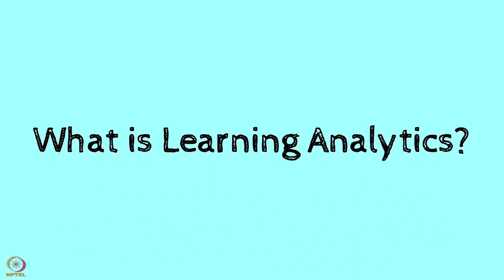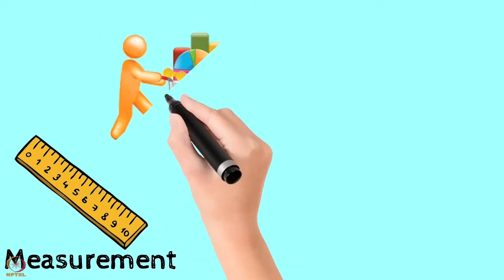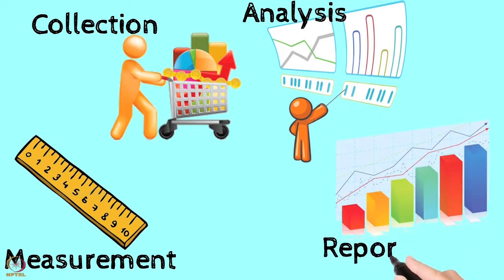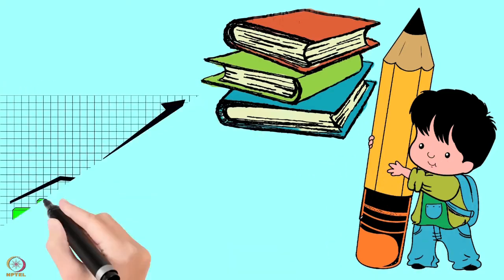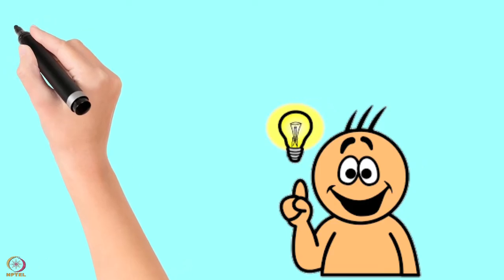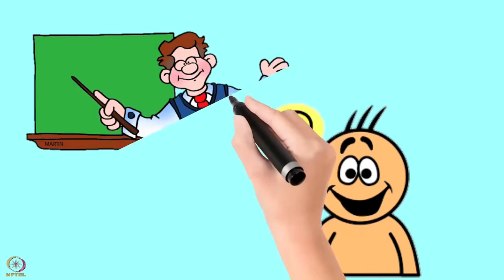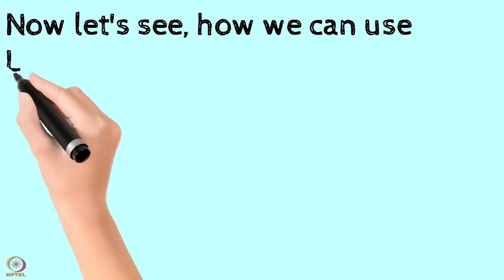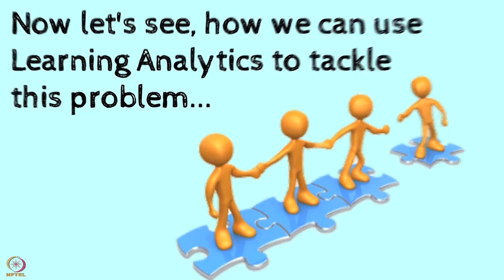Course Introduction - Learning Analytics Tool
Course Introduction by Prof. Ramkumar Rajendran